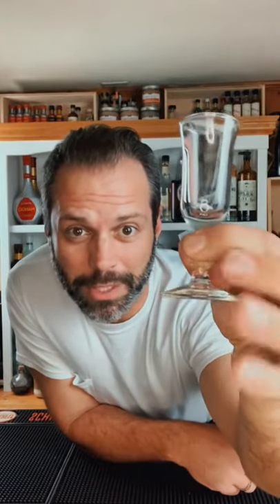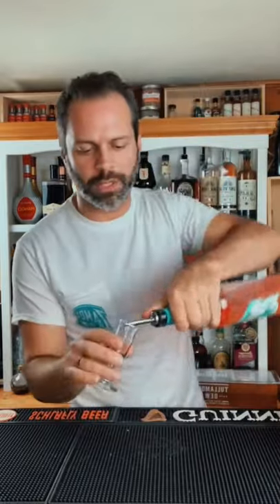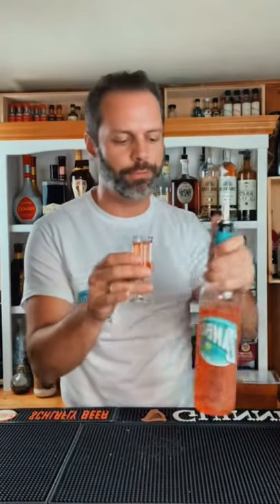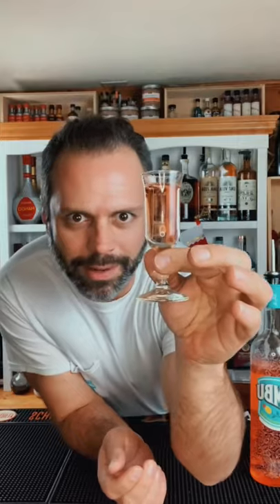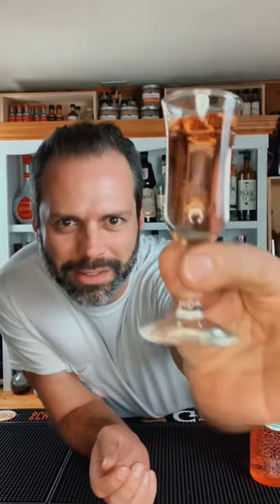Cool glassware and Zambu Liqueur!